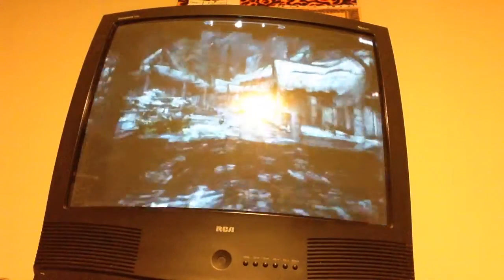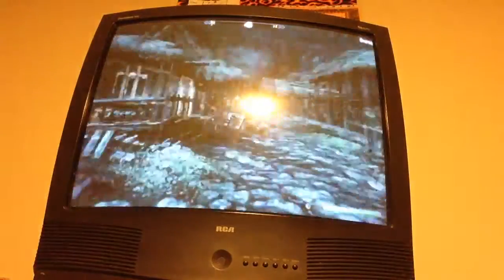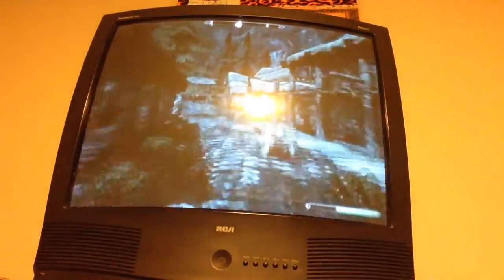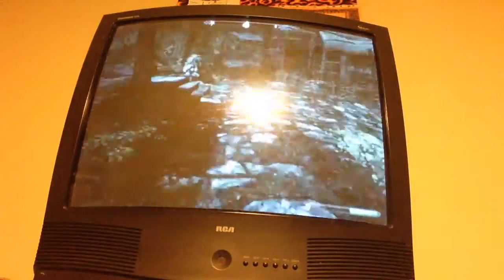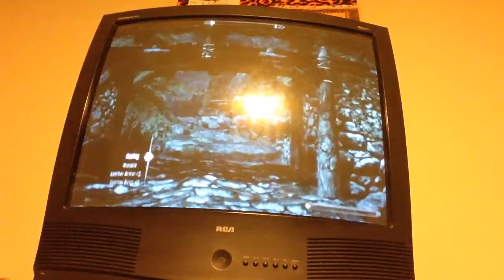Skyrim let's play part 7 bleak falls barrow